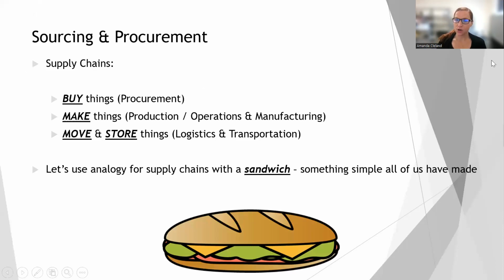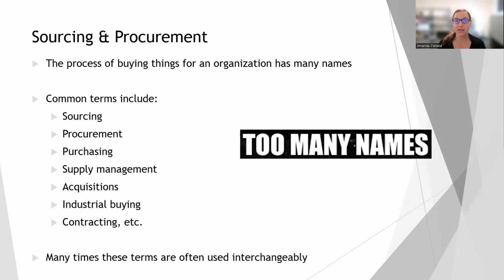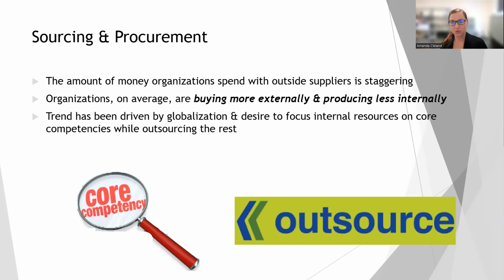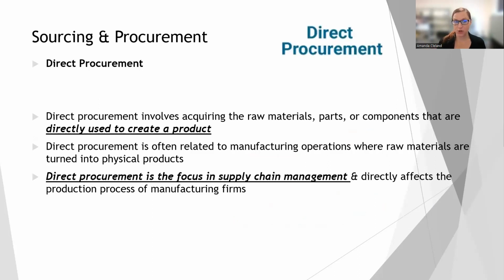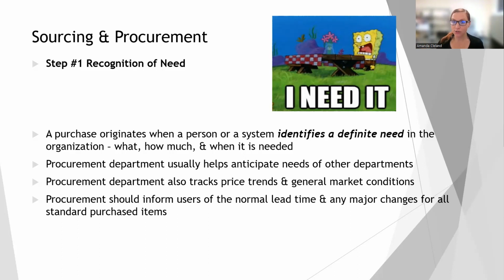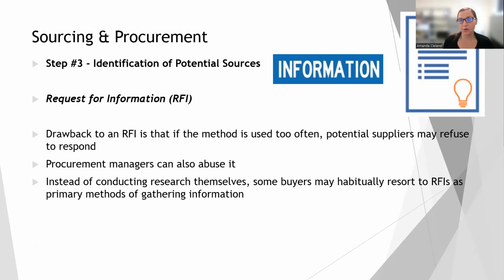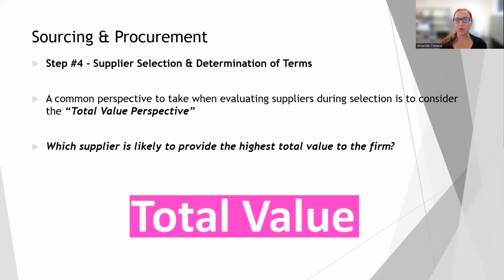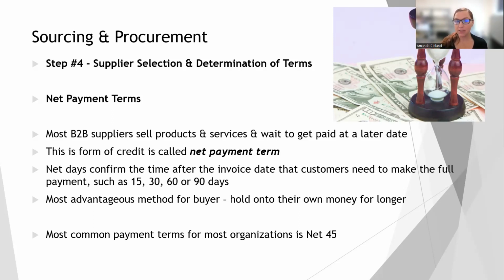Supply Chain Section 8 Sourcing & Procurement Part 1